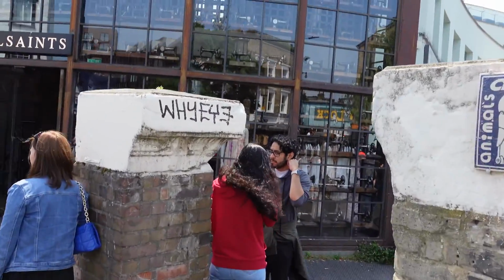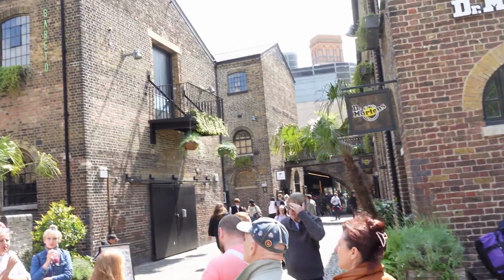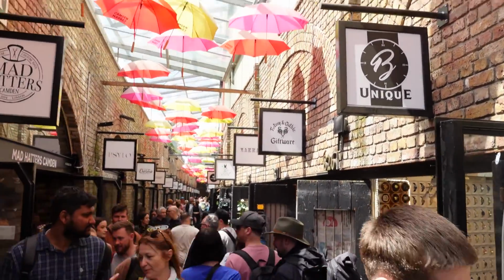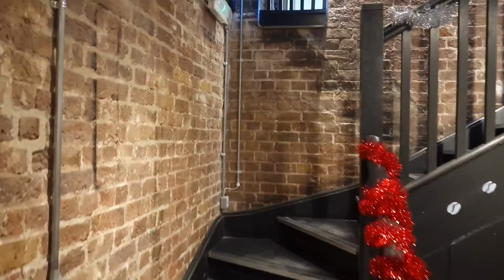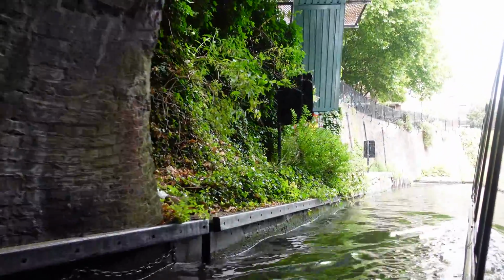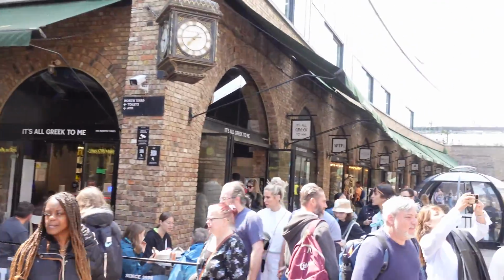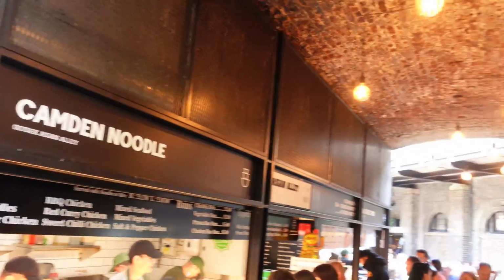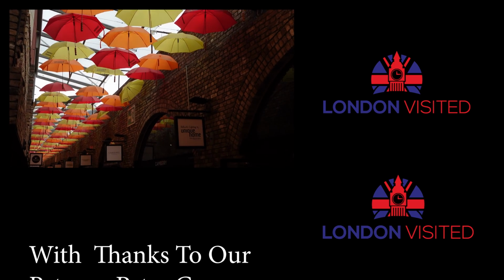Ready for the Ultimate Market Experience? Our Top 5 Must-Do's at Camden Market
In this video we go in search of the 5 best things to do if you're going to Camden Market. A place to be on a Saturday and Sunday but where should you head to?

Let us show you.

0:00 Welcome to the video
0:36 Stalls
3:53 Cobbles & Umbrellas
5:42 Coffee Stop
7:47 Boat Trip
10:55 Places to Eat
14:02 Bonus! Ice Cream - Hansel & Gretel